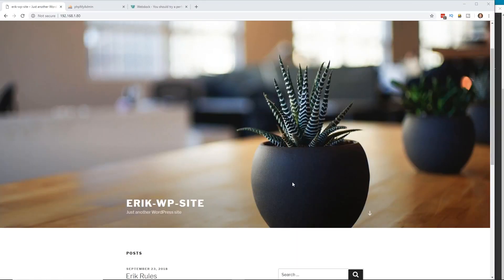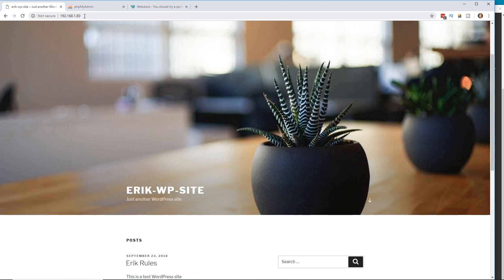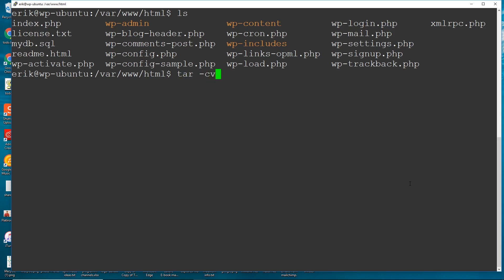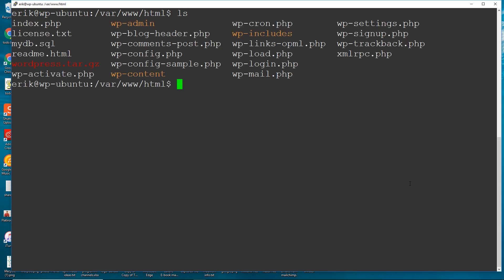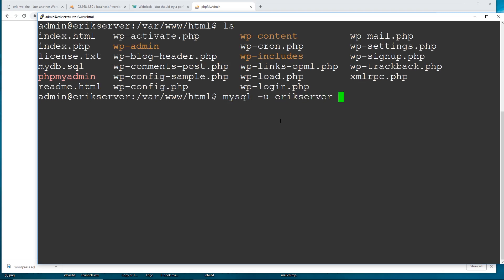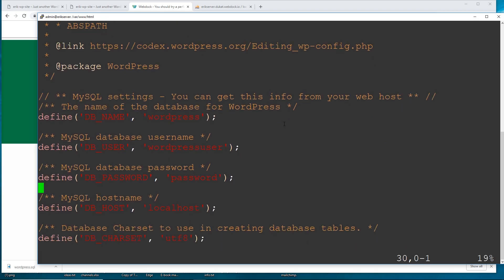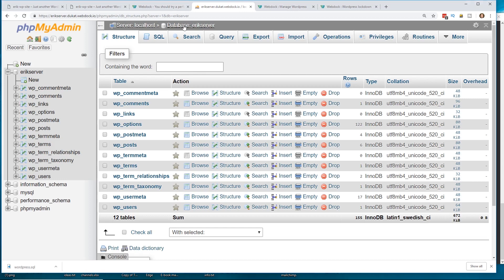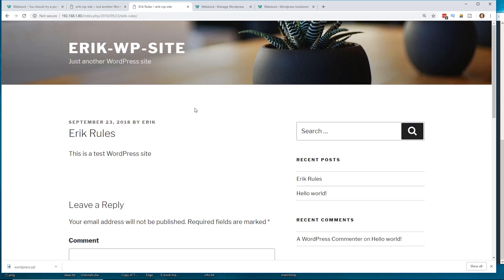How to Move WordPress From Local Server to Live Site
Wordpress is a great CMS, but how do you move it from your local site to a server? In this video I show how to move your site over using the command line and I also discuss how to use PHPMyadmin.